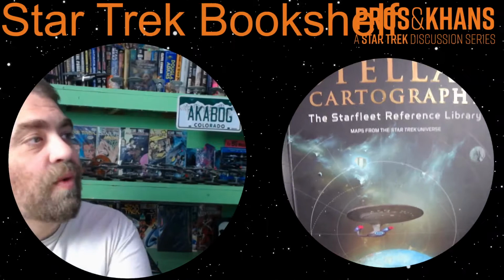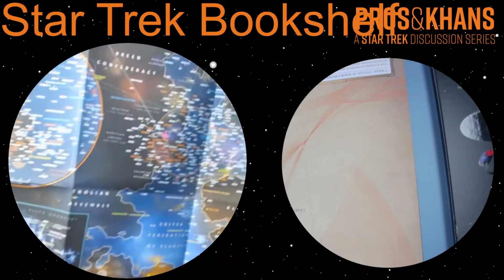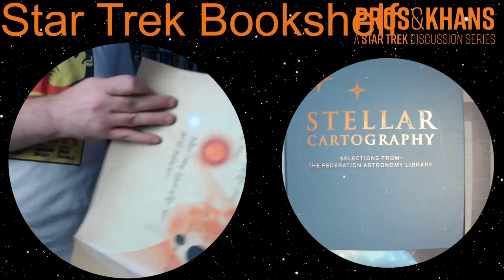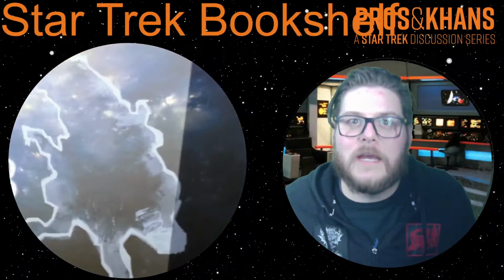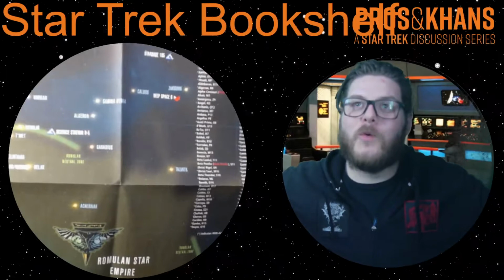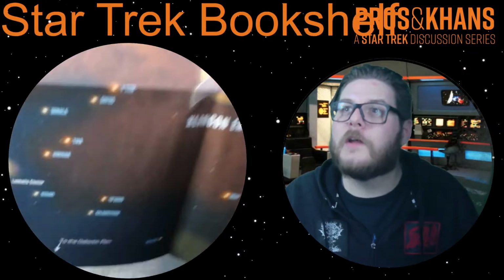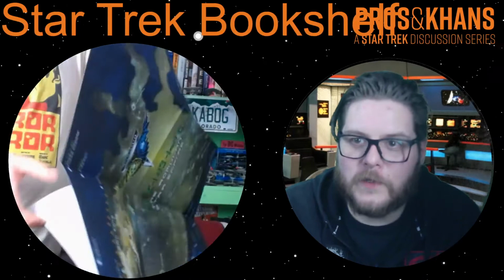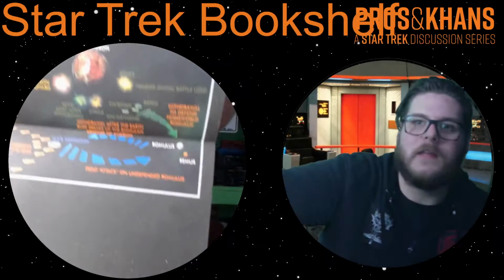Star Trek Stellar Cartography: The Starfleet Reference Library - Amazing Maps with Pros & Khans!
Join hosts akaBoG & Captain 1701 (Everything Has History) as they "unbox" the awesome Star Trek Stellar Cartography: The Starfleet Reference Library from the Captain's home library! Featuring 9 frameable and wall-worthy Star Trek themed maps and a reference book. Perfect for Big Trek fans!

2 copies of Batman/Fortnite: Zeropoint Special Edition (one signed by me)!
1 copy of Magic The Gathering: Master of Metal issue #1 (Foil variant).

Winner TBD on January 31, 2022 in a LIVE drawing!
Prize must be claimed by March 14, 2022

You can get additional entries per drawing by subscribing to the following channels also filmed at my "studio"  - each subscription equals a new entry, subscribe to all 4 channels for four entries per monthly drawing:

You must have your subscriptions set to “PUBLIC” or you will NOT be included in the drawing.
I will ship (USPS Priority with tracking) the prize to the winner at my cost in the continental United States (I can ship outside the continental United States if the winner pays shipping costs).
The winner will need to reply to my comment tagging them using a “verification” message to confirm they are the owner of the account.
I will not ship prizes to individuals under the age of 18 – prizes won by minors must be claimed by a parent or guardian.
Prizes that are unclaimed after 6 weeks (42 days) will be added back into the “Subscriber Celebration Giveaway Prize Pool” for future giveaway.

Once all 4 of the above channels reach 1,000 subscribers I will giveaway 1 copy of the extremely rare, extremely cool Batman / Fortnite: Zero Point Special Edition 1-in-500 "Monofoil" comic book which was released for Batman Day September 2021.